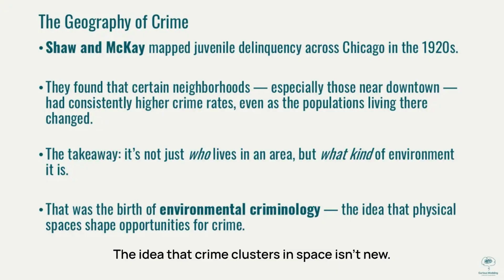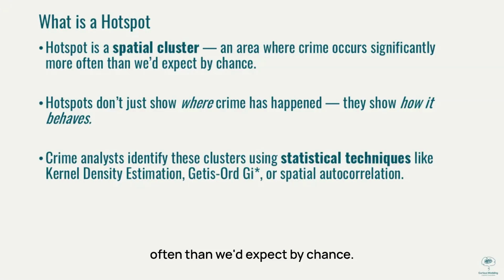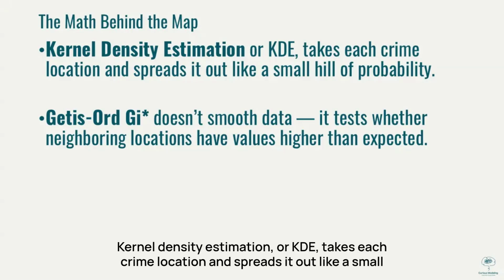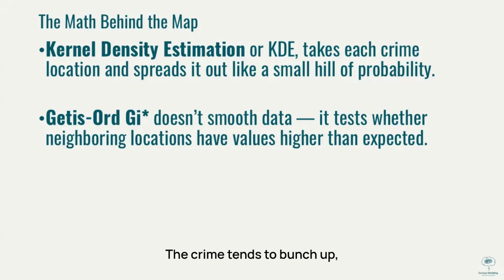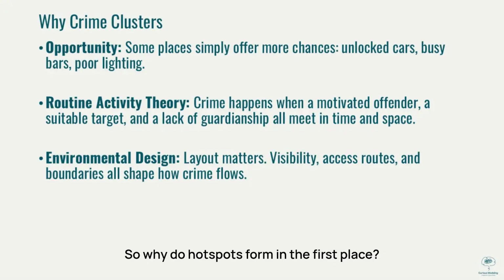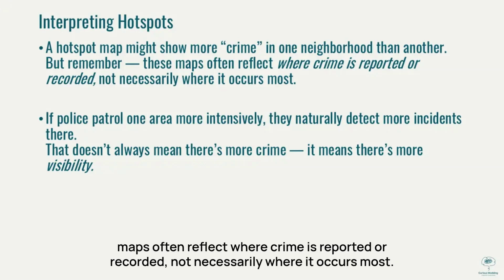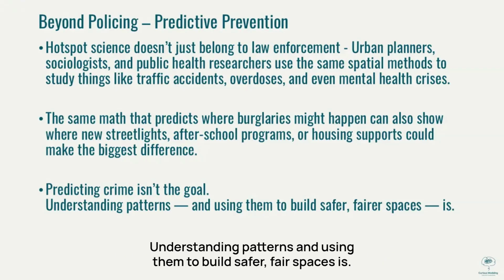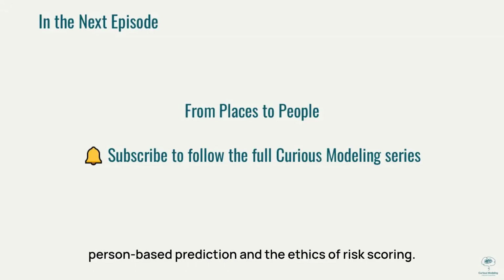Crime Analytics Episode 5 - Hotspot Science: Why Crime Clusters the Way it Does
Why does crime cluster in certain neighborhoods — and why do those patterns repeat over time?

In this episode of Curious Modeling, we explore the science behind crime hotspots. From spatial clustering and Kernel Density Estimation to near-repeat theory and environmental criminology, we break down why crime concentrates in specific places instead of spreading randomly across a city.

You’ll learn how analysts detect statistically significant hotspots, how time and geography interact, and why interpreting hotspot maps requires caution.

📊 Topics Covered:
- What defines a crime hotspot
- Kernel Density Estimation (KDE) explained
- Near-repeat victimization and temporal clustering
- Environmental criminology and opportunity theory
- The risks of misinterpreting hotspot maps

Crime maps don’t just show incidents — they reveal patterns in how people, spaces, and systems interact.